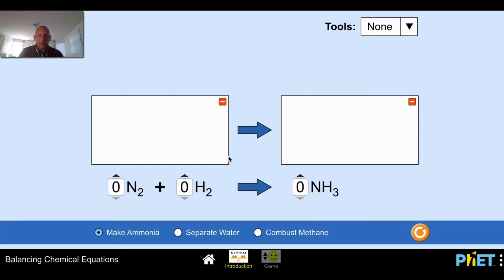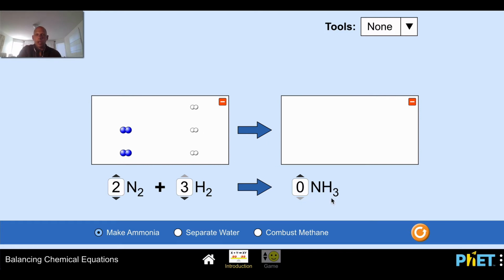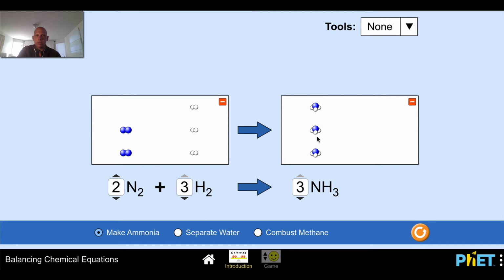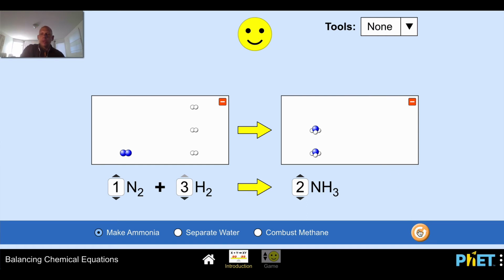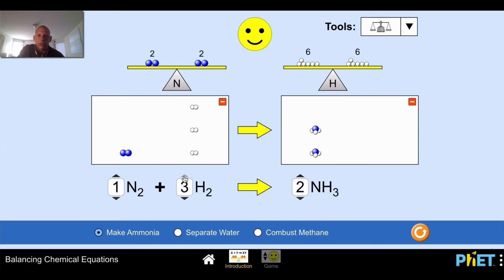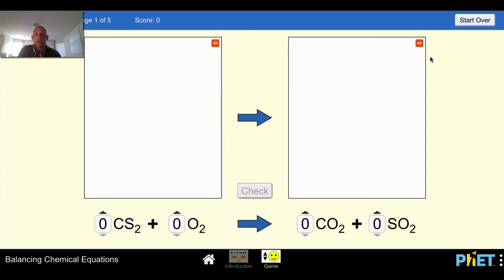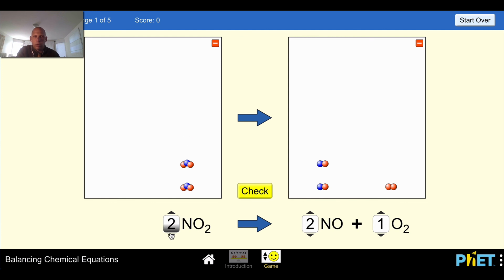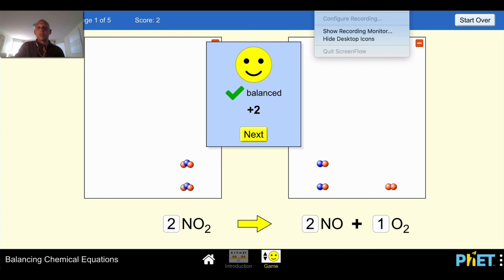Balancing Chemical Equations